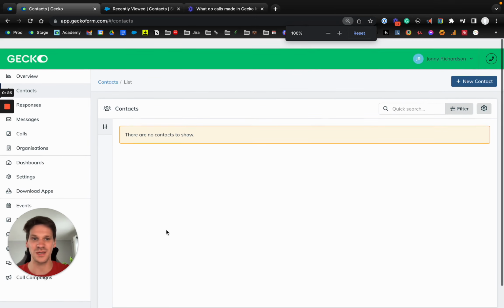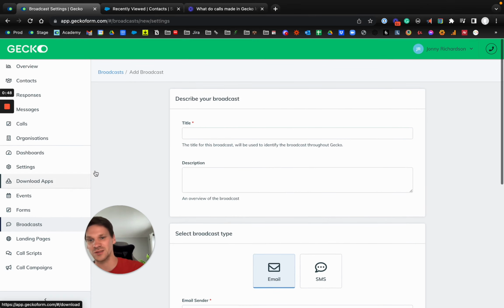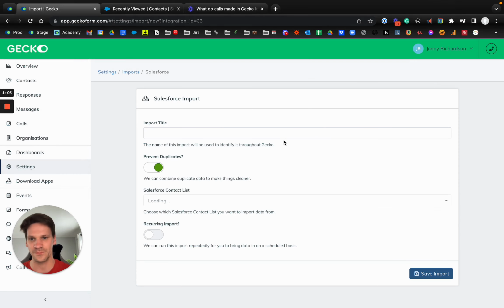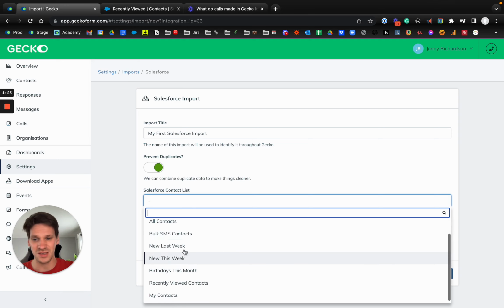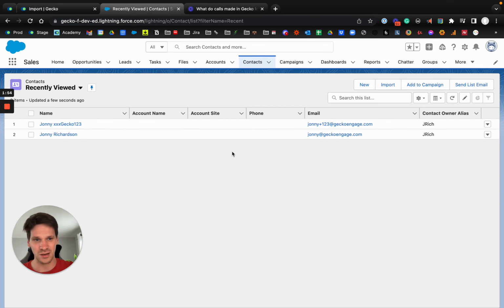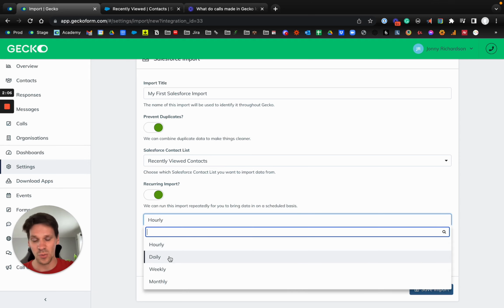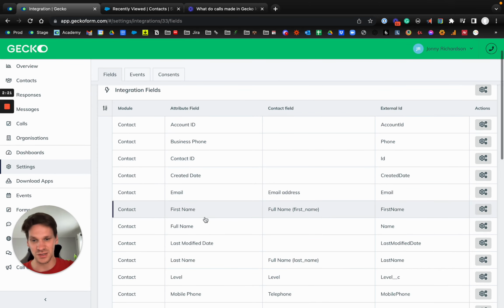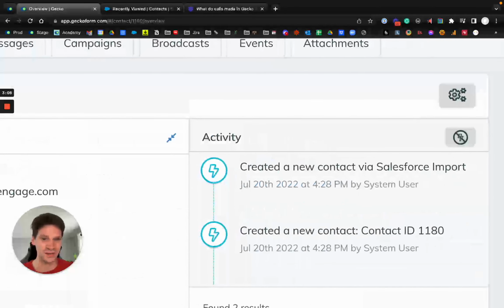Importing Contacts from Salesforce into Gecko